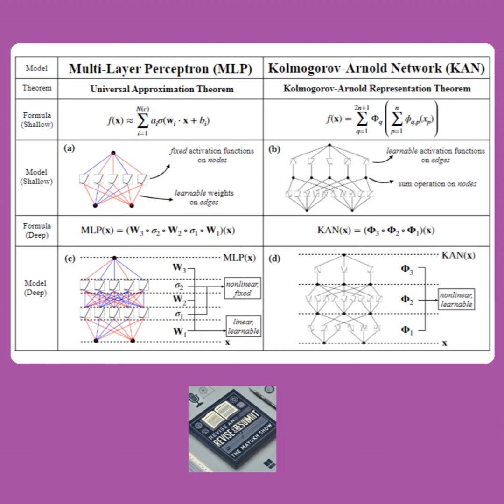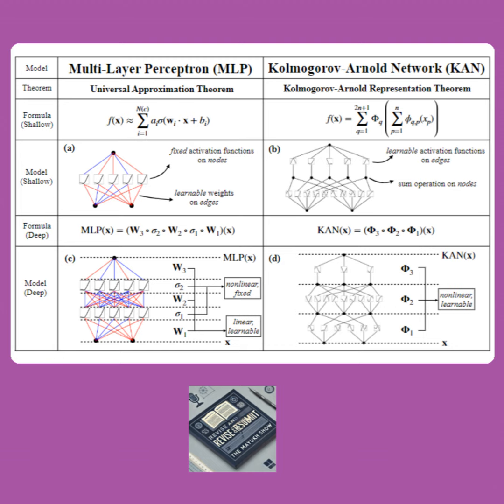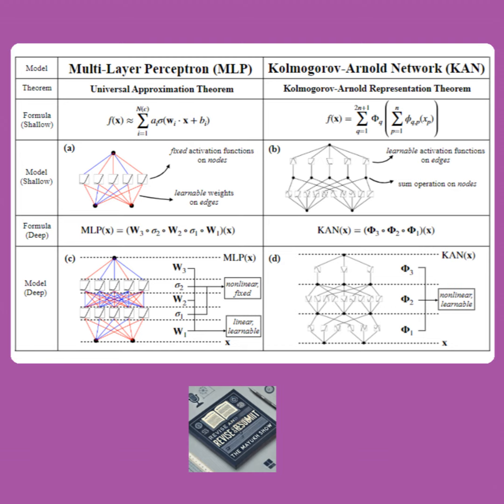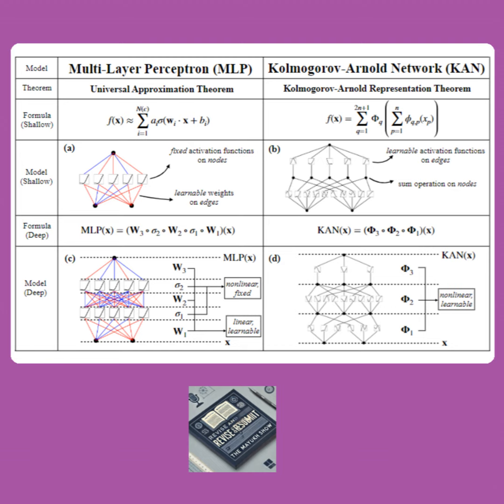KAN: Kolmogorov-Arnold Networks (Liu et al., 2024)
Welcome to Revise and Resubmit, where we break down cutting-edge research to reveal how it could reshape the way we think, work, and live. Today, we’re diving into the fascinating world of deep learning with a paper that offers a brand-new approach to neural networks. It’s titled KAN: Kolmogorov-Arnold Networks, authored by Ziming Liu, Yixuan Wang, Sachin Vaidya, Fabian Ruehle, James Halverson, Marin Soljačić, Thomas Y. Hou, and Max Tegmark, published as a preprint on arXiv . This paper challenges the traditional multi-layer perceptron (MLP) models and introduces Kolmogorov-Arnold Networks, or KANs, as an alternative that could redefine accuracy and interpretability in machine learning.

Here’s the twist: while typical MLPs rely on fixed activation functions tied to neurons, KANs flip the script by making these functions learnable and tied to the edges. This one change results in remarkable improvements—KANs can achieve better accuracy with fewer resources and have the unique ability to help scientists rediscover mathematical and physical laws. Whether it’s solving complex PDEs or enhancing data fitting, KANs are already outperforming traditional MLPs.

So, what does this mean for the future of AI and machine learning? Could KANs be the next evolutionary step, surpassing the neural models we’ve come to rely on?

Before we explore that, let’s take a moment to thank the authors—Ziming Liu, Yixuan Wang, Sachin Vaidya, Fabian Ruehle, James Halverson, Marin Soljačić, Thomas Y. Hou, and Max Tegmark—and Cornell Univerisity Library for hosting this innovative work on arxiv.

Here’s the big question: could this new network design be the key to unlocking more human-intuitive AI? Let’s dive in.

Reference

Liu, Z., Wang, Y., Vaidya, S., Ruehle, F., Halverson, J., Soljačić, M., ... & Tegmark, M. (2024). Kan: Kolmogorov-arnold networks. arXiv preprint arXiv:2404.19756.